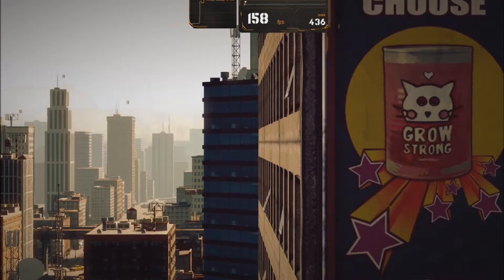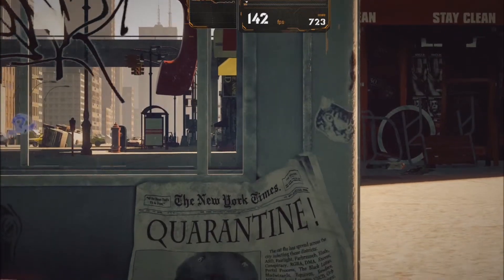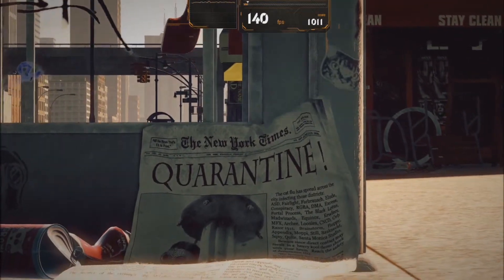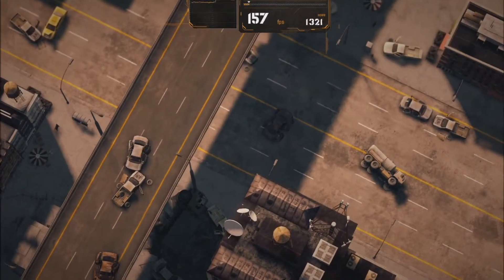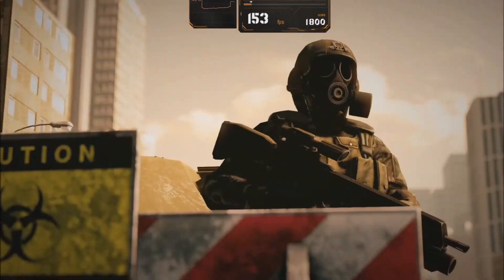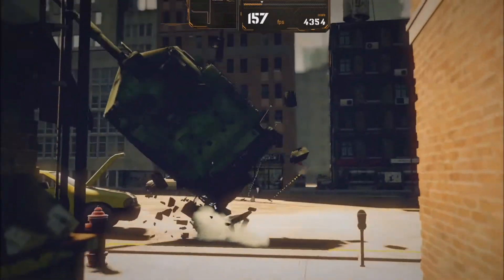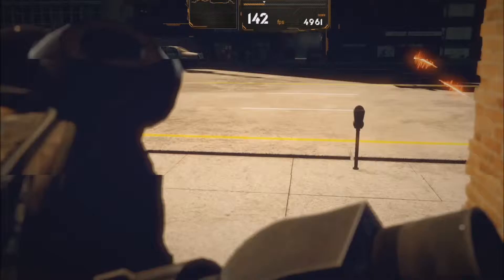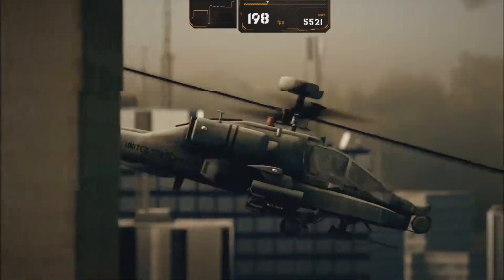Catzilla Benchmark @ 1080p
Quick look at the Catzilla benchmark from ALLBenchmark.com.

Spec's
i7 3770k @4.5ghz
16gb 1866mhz Corsair Dominator Platinum
2 x Nvidia GTX 660ti 3gb ( 1100 core and 6500 memory )
Asus Z77 Sabertooth Motherboard
Corsair h105 AIO cooling
Corsair AX1200w PSU
NZXT LED Hue controller
4 x NZXT 200mm fans
2 x Corsair SP120mm quiet edition
1 x Corsair AF140mm quiet edition
NZXT 630 Phantom case